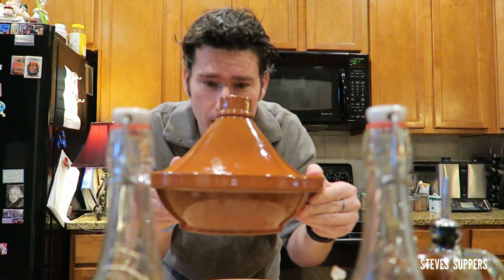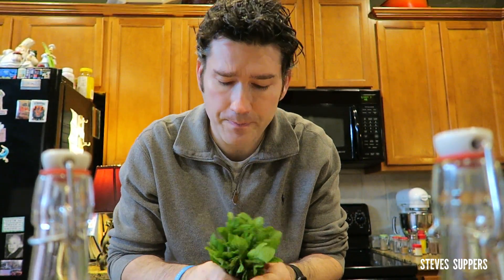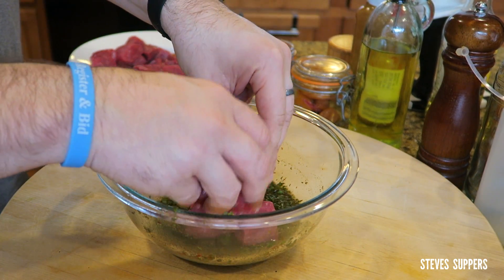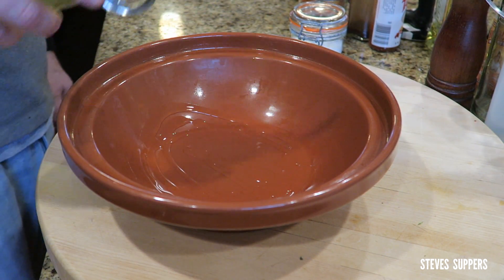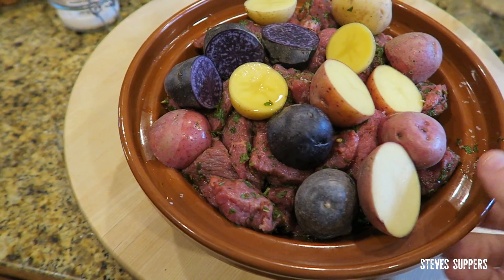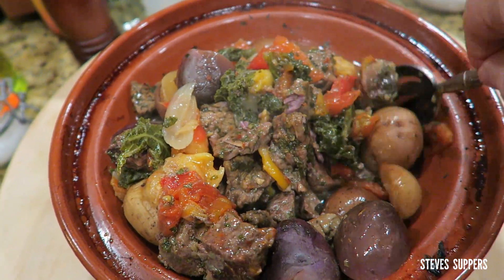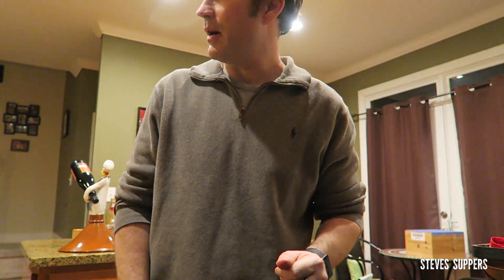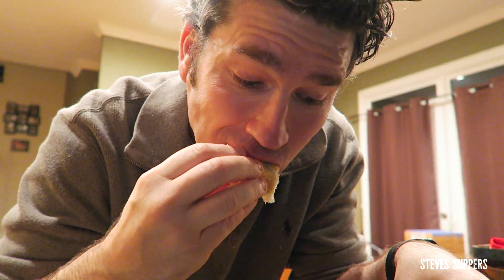How to cook BEEF TAGINE recipe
Steve cooks his supper (Steve's Suppers)
MY GEAR FOR STEVS'S SUPPERS
Canon G7X
Gorilla Joby tripod
THATS IT...

© Steve's Suppers 2017

Title: The Liquid Lounge (1383/3)
Artist: David O'Brien
Album: Audionetwork